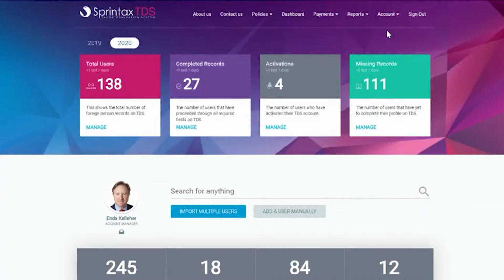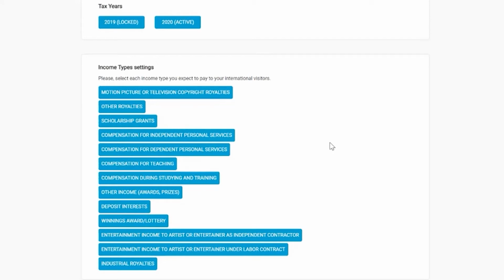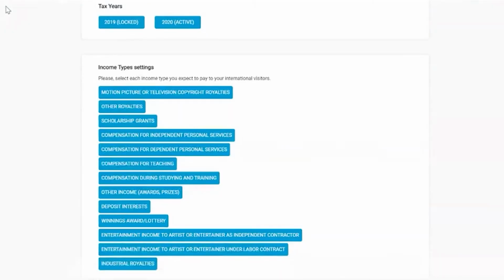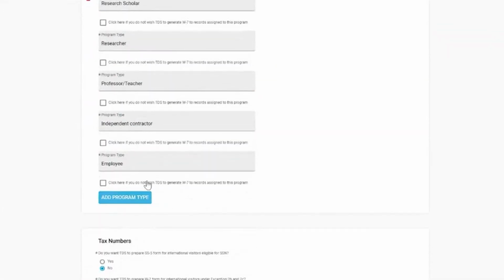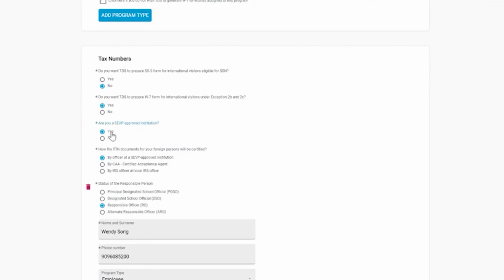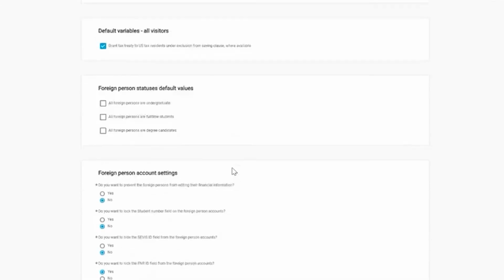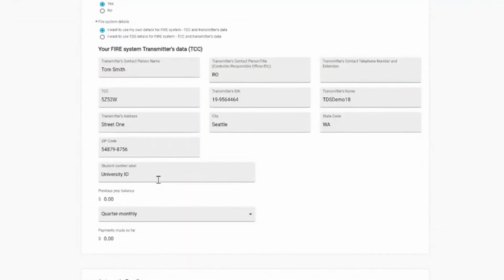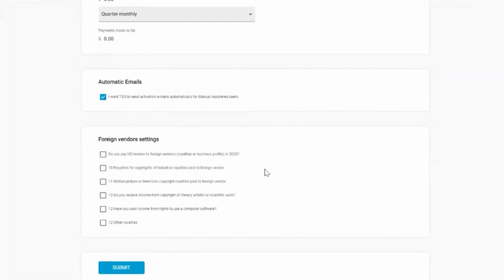How to find the account settings on Sprintax TDS?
In this video, you will find more information on where to find the account settings on Sprintax TDS, how to use them, as well as how to add program types and more. To find out more about how SprintaxTDS can help you, visit our